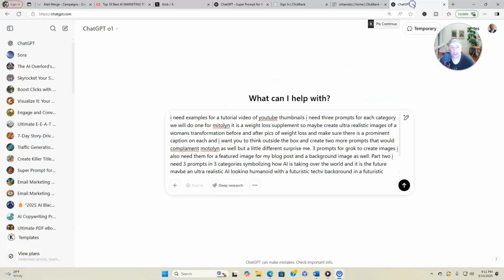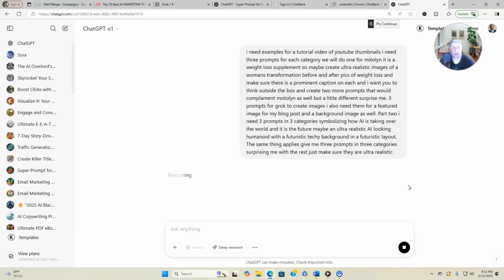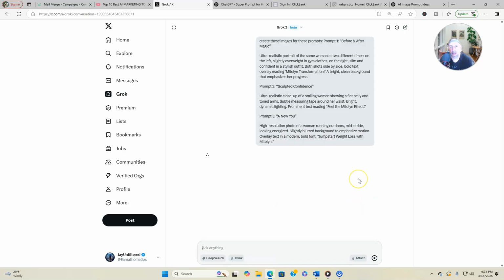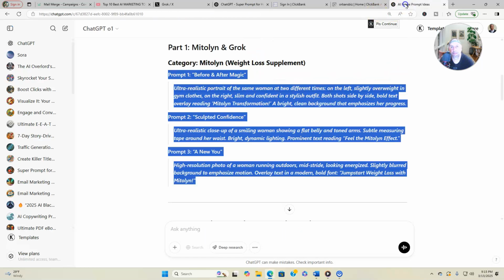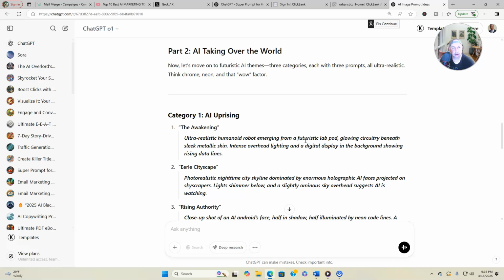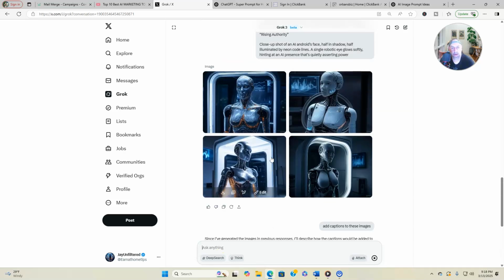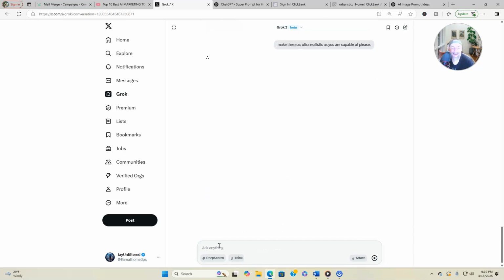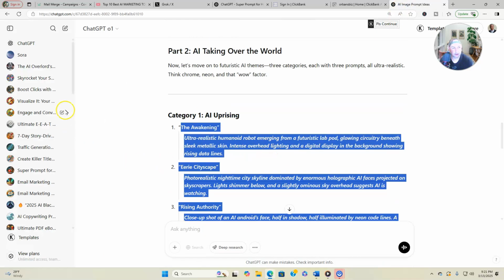Make Perfect YouTube Thumbnails Using AI in 5 Minutes [ Hot @ New Trick 2025 ]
FREE for my YouTube Subscribers; 7-Day AI Storyteller: Generate Email Funnels That Crush Competitors & 10X Sales (Free for 1,000 Users)!

Prompt as seen in video here; Please rate it if you enjoy it!

Learn all about the The AI Hack for Instant YouTube Thumbnails, Blog Images & Backgrounds Using Grok & ChatGPT.